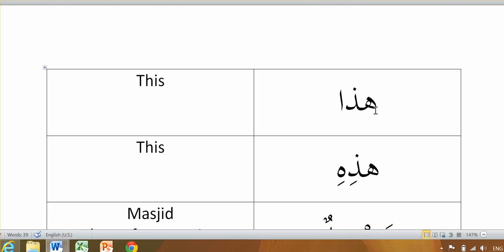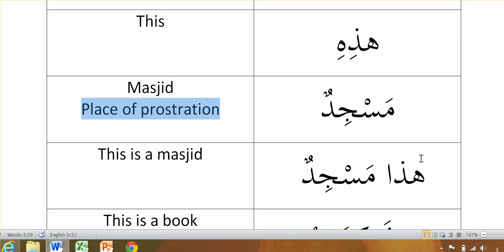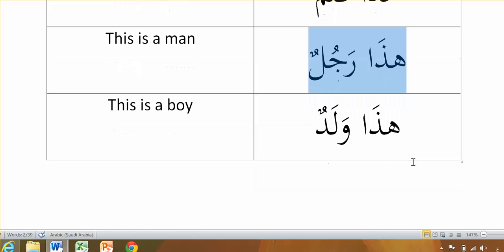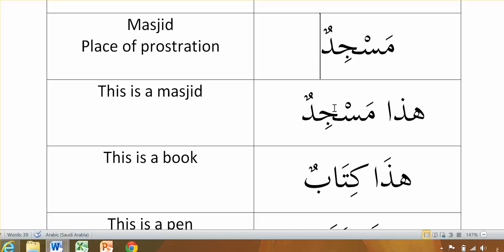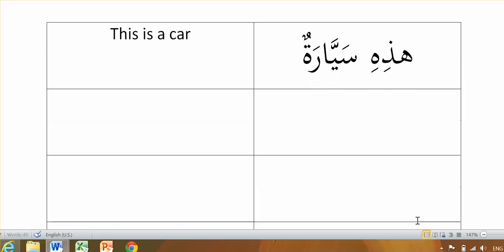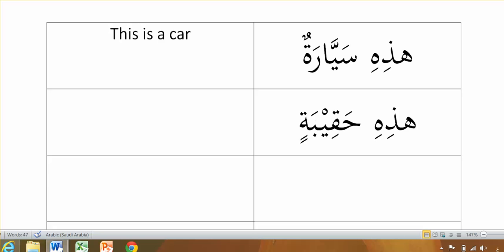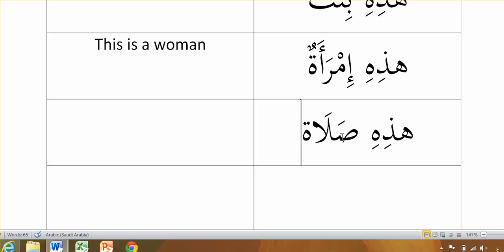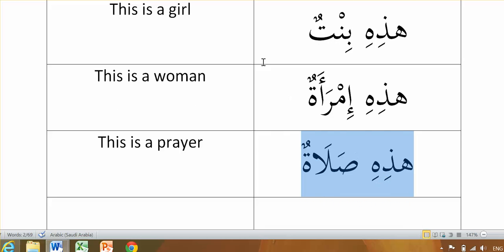Arabic Language Introduction Lesson 6